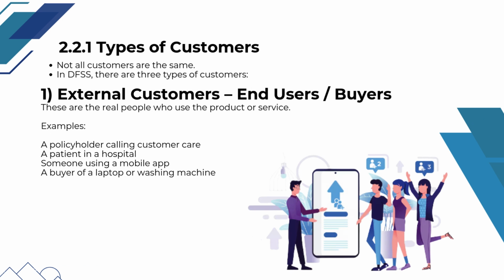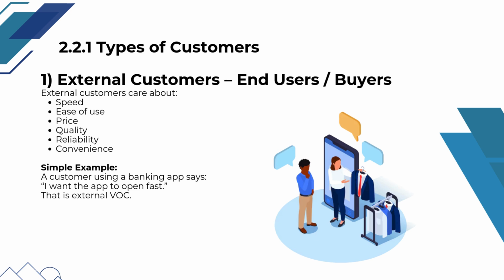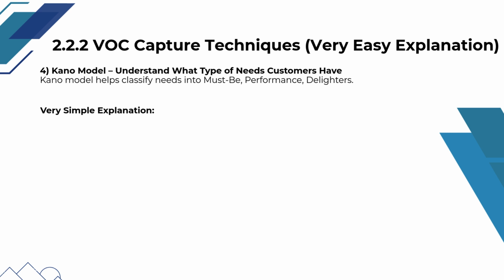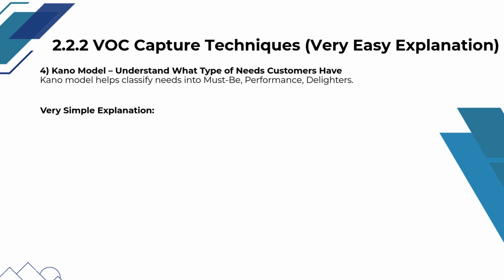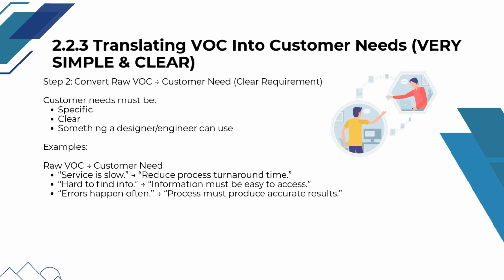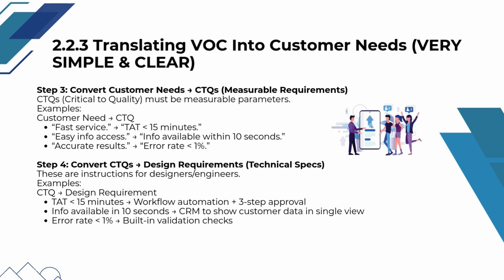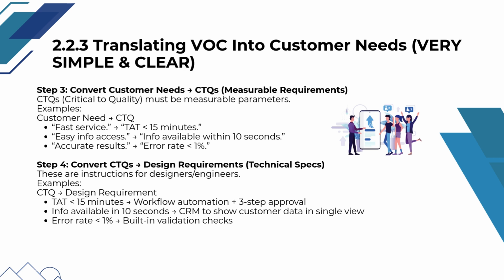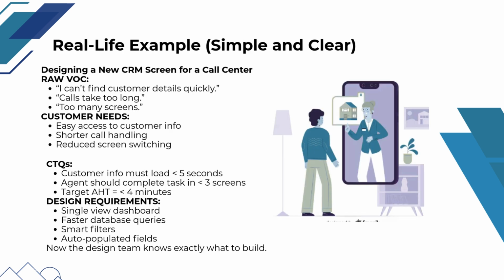Chapter 2 2 – Voice of Customer VOC – Full Detailed & Easy Video